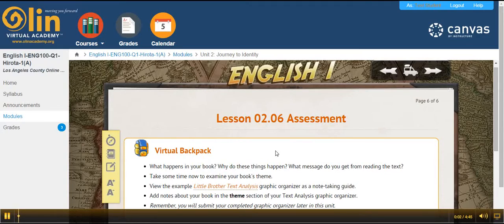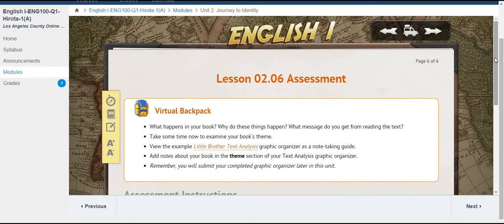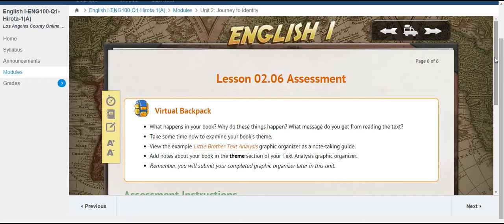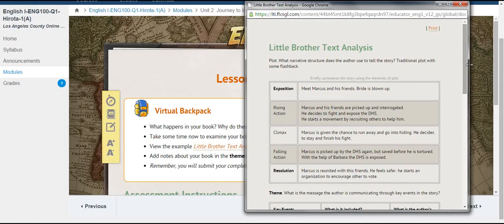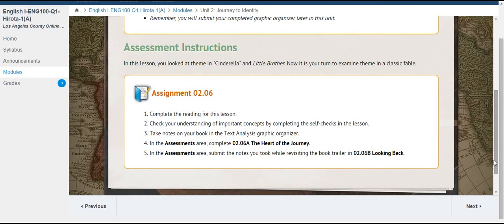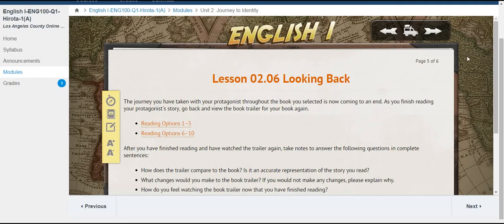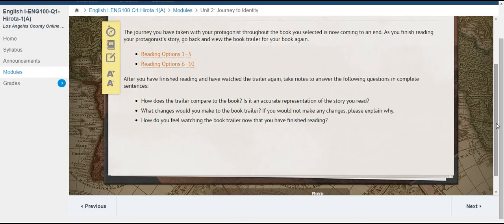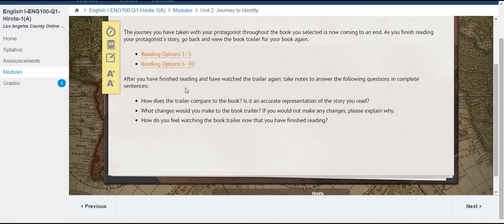Eng1a 206 FV